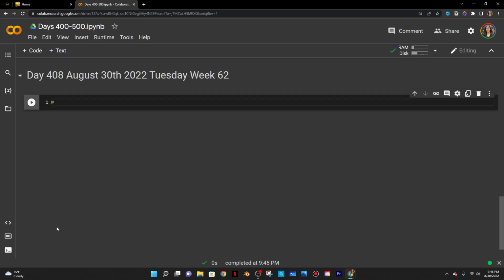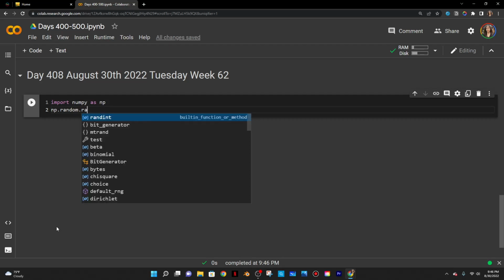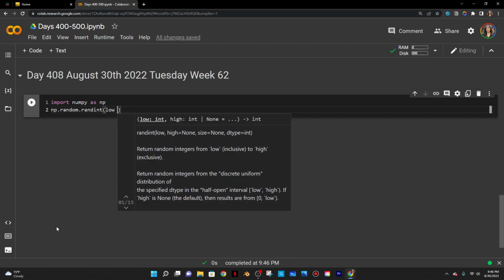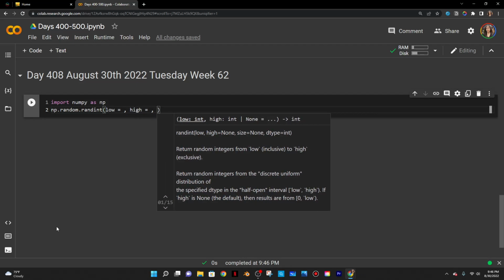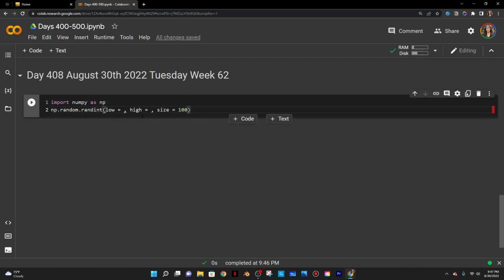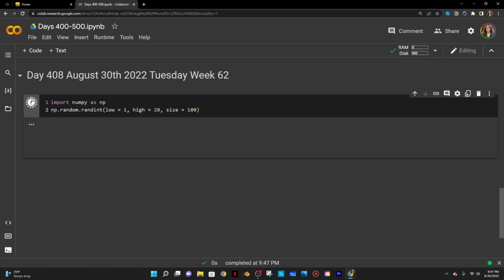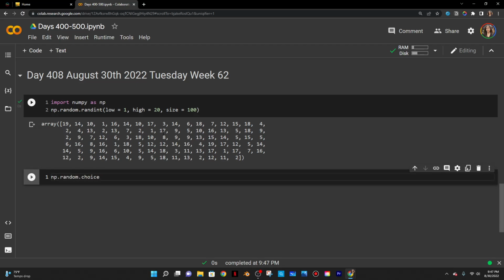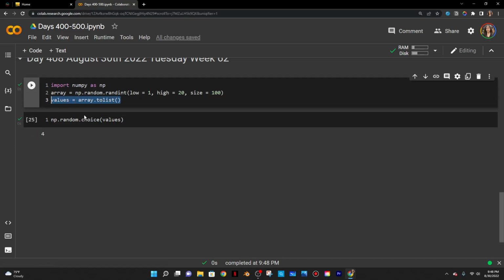Generating a list of random integers & using np.random.choice to choose from the list| Day 408 of DS